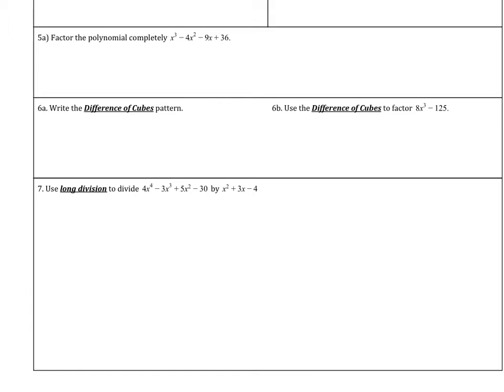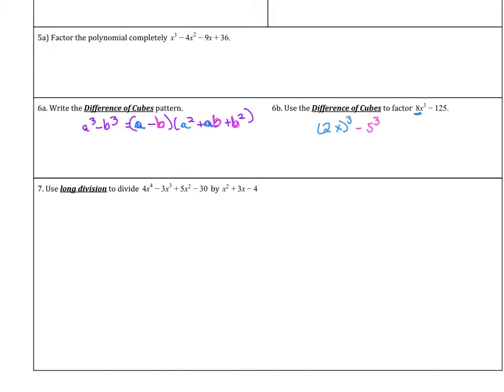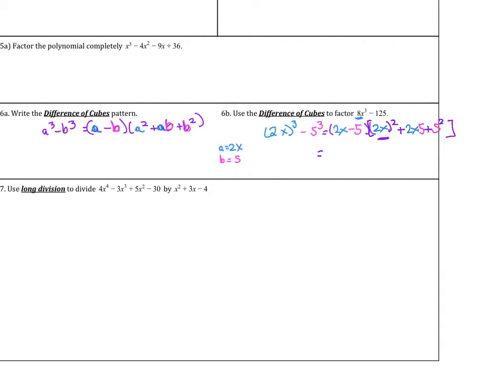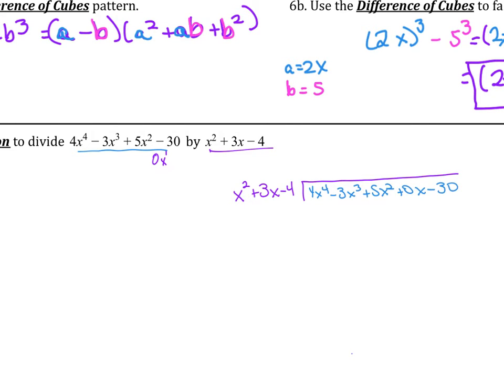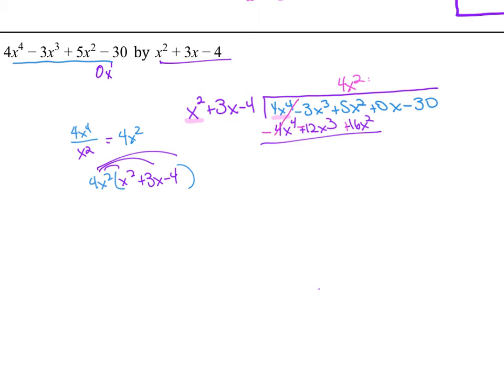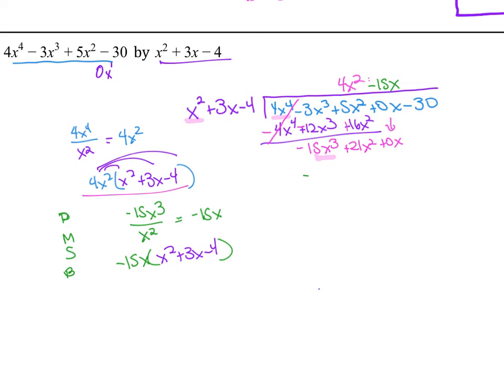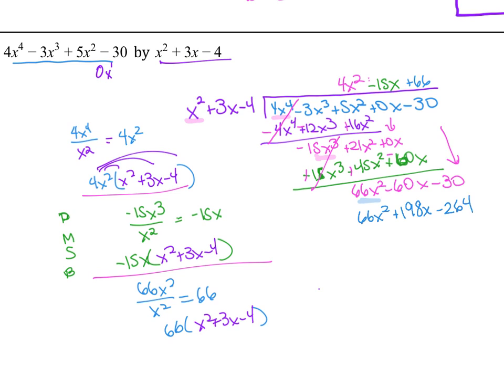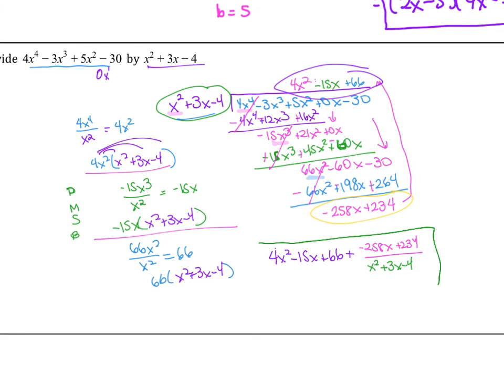Group Test Ch 4 PART A (VL) 6 and 7 Alg 2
Algebra 2 Ch 4 Review